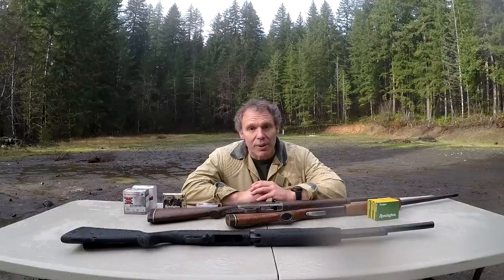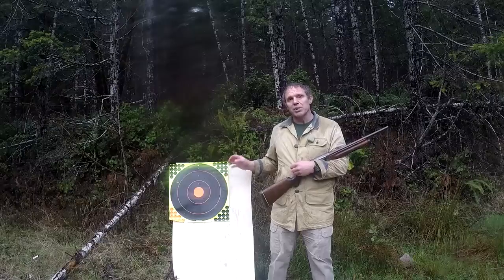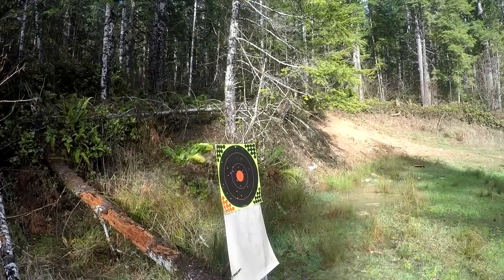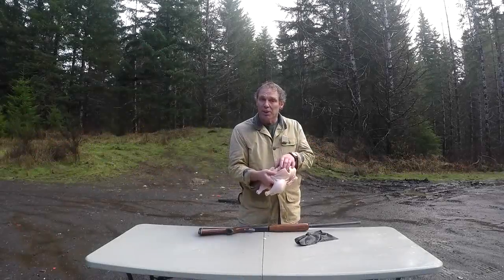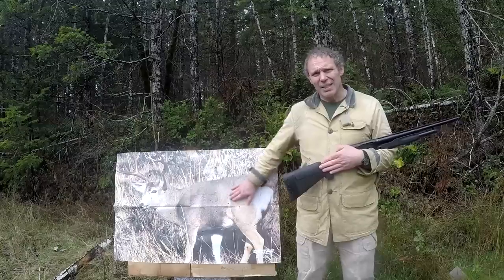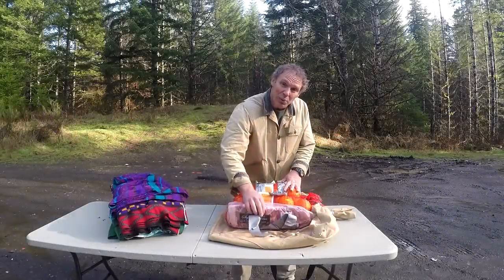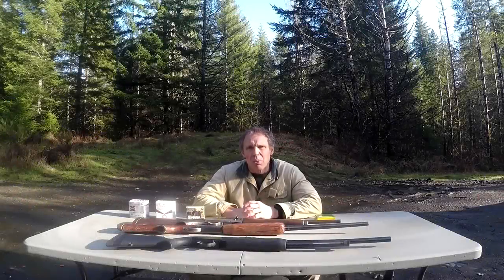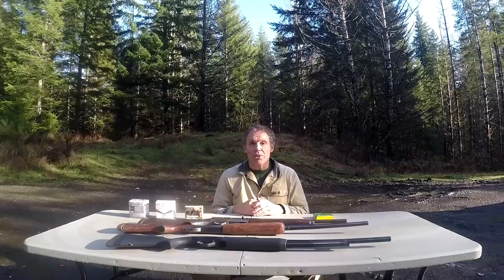20 Gauge Shotguns Part Two: Hunting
Paul tests the effectiveness of a 20 gauge shotgun while hunting.